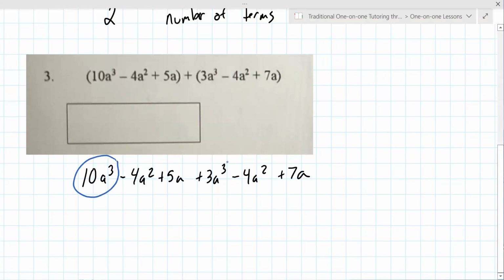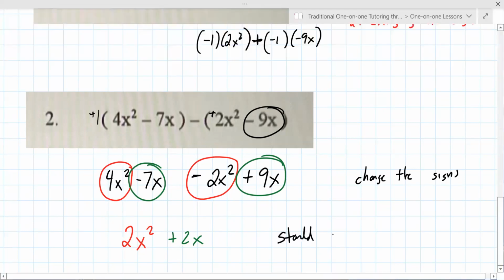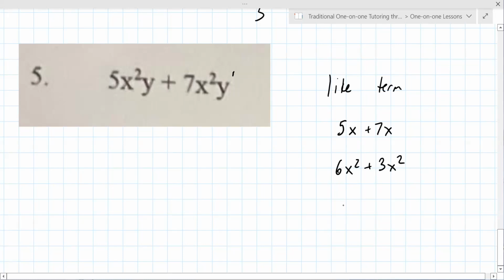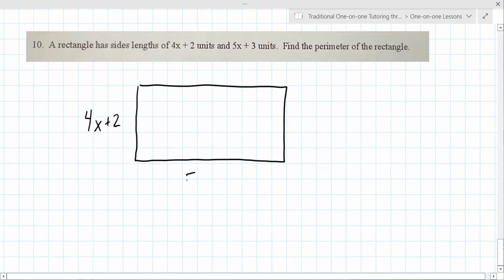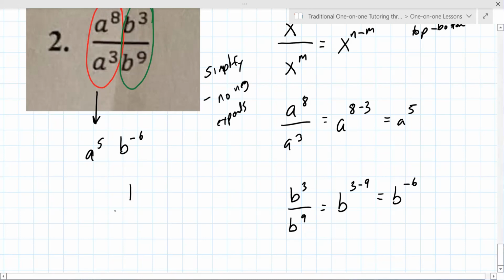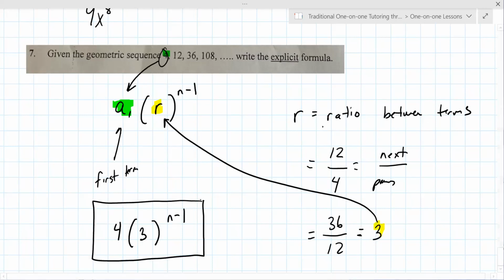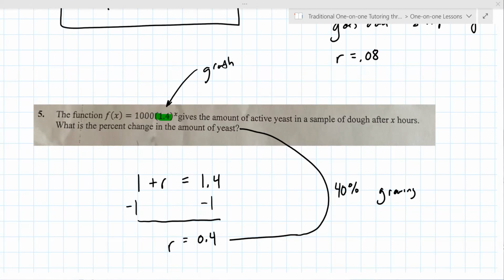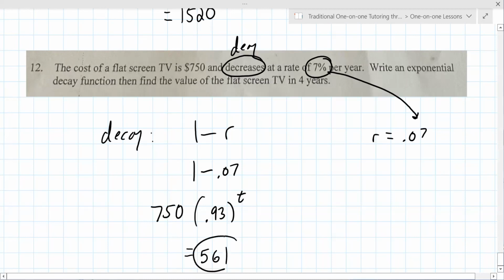High School Algebra 2 Lesson [2023-01-19 at 5pm MST Maris H]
This lesson covered topics in Algebra 1 including combining terms, degree, and number of terms. It also covered a review of exponential growth and decay.